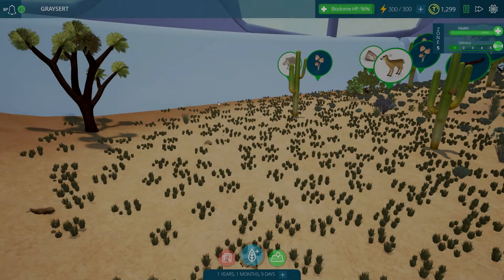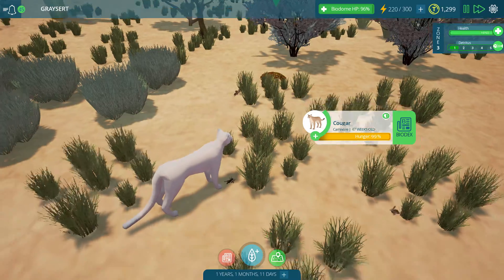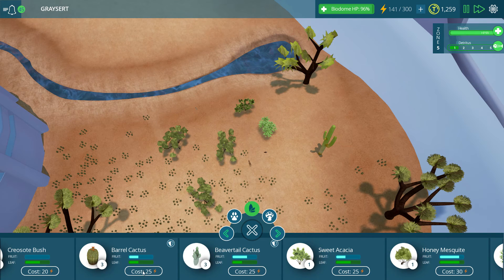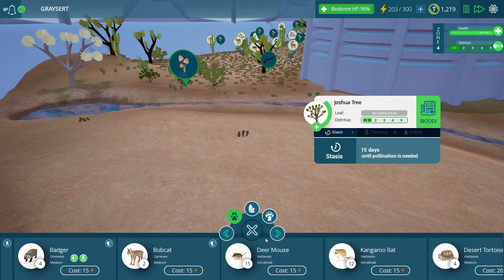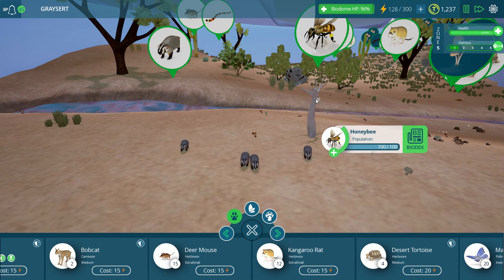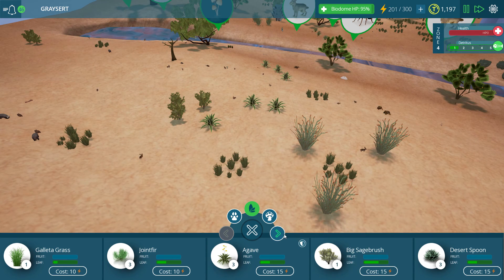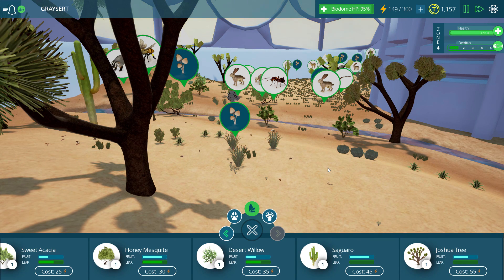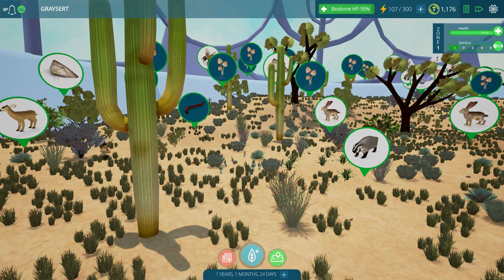Tyto Ecology | The New DLC is Announced, It's the Himalayas! | Part 23 | Gameplay Let's Play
The folks at Tyto Ecology announced the new DLC, so I can finally talk about it, it's the Himalayas, and there's tons of new animals and plants for it!  I'm pretty excited, because it's an entire new biome with a bunch of new plants and animals in it, and BIG animals too, like Elephants and Rhinos.  On top of that, their artist is redoing all of the textures in the game just about, so the graphics will continue to progress.  This is so important for games, because too often do people make a game, get paid, and then never continue to improve the base game.  It's good to see Immersed Games working hard to improve the nuts and bolts of Tyto Ecology, as well as give us new content to enjoy.  They're donating a portion of the sales to the World Wilfelife Fund, which is awesome.